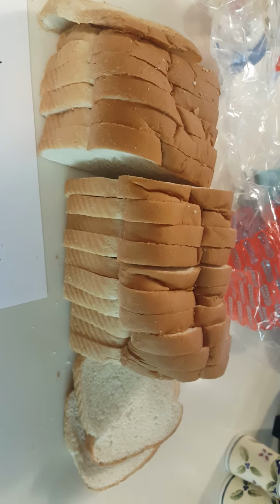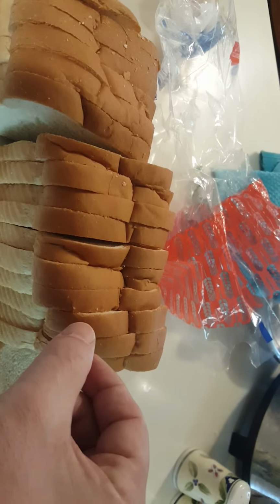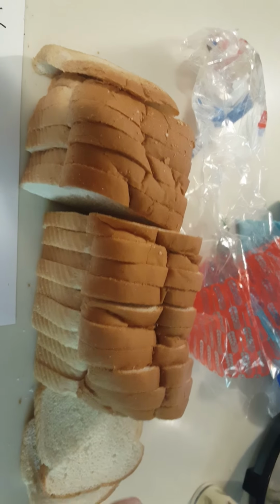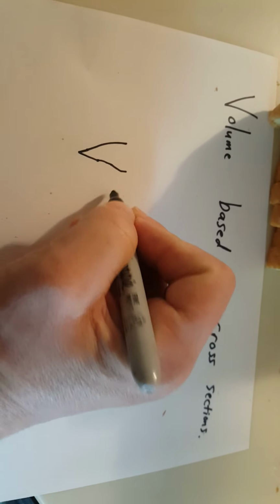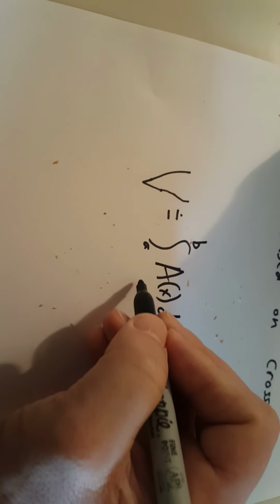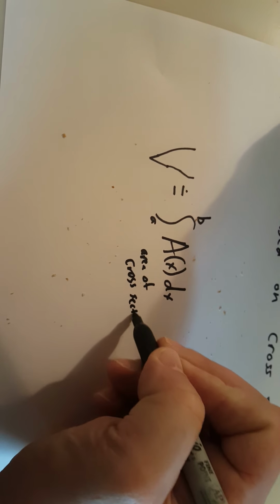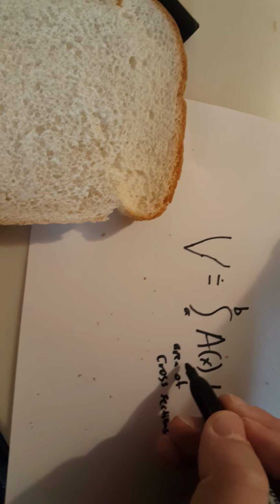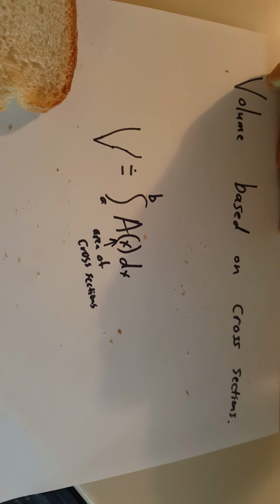Volume of cross section